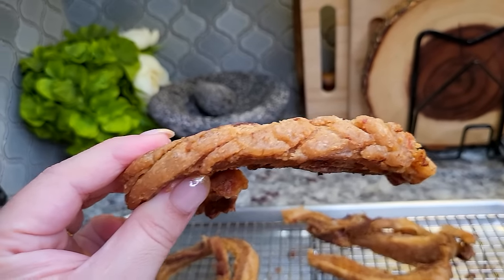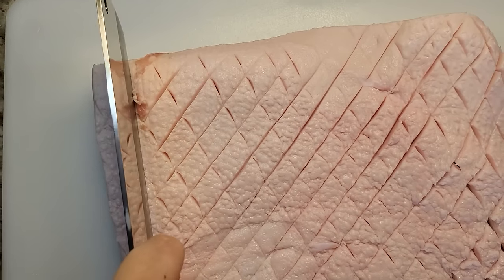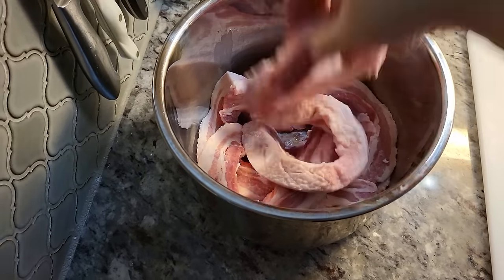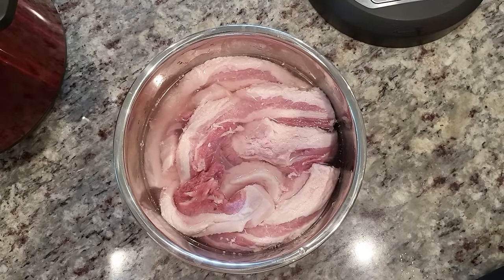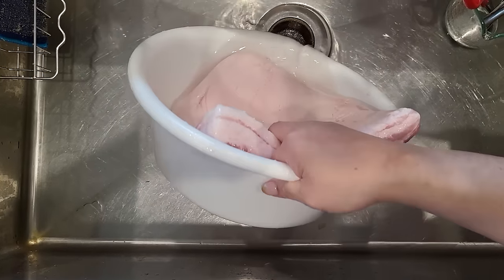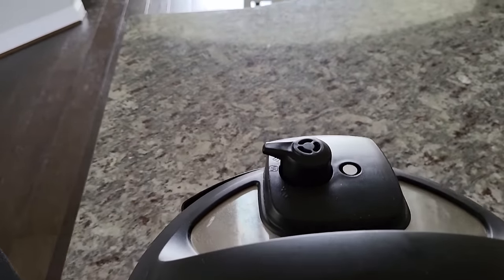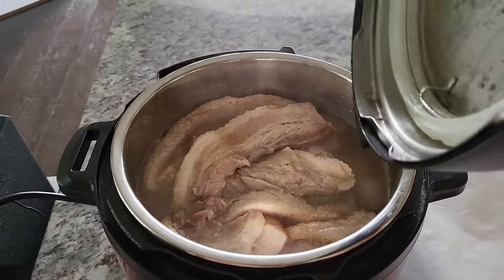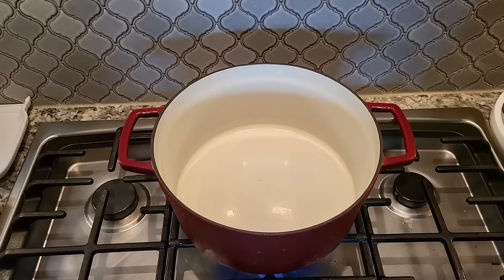EASY Homemade Chicharrones | Crispy Pork Belly | Simply Mamá Cooks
Today I am making a quick and easy version of crispy chicharrones. These are golden brown crispy fried pieces of pork belly. Growing up my family would boil and fry these using a large disc outside. Making them at home and starting the process using the Instant Pot makes it a lot more convenient.

⭐️ The Enchiladas Dinner We Crave!

INGREDIENTS
5 lbs pork belly
1 Liter of water
1 Tbsp salt
6 qt Instant Pot
FOR FRYING
6 qt heavy bottom pot
2 lbs lard

How To Make The Best Chicharrones
Como Hacer Los Mejores Chicharrones